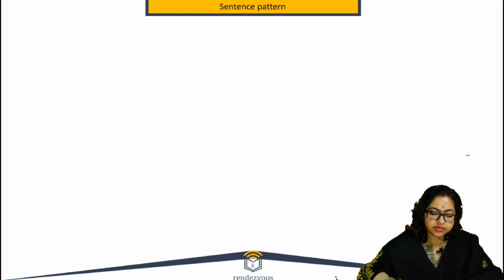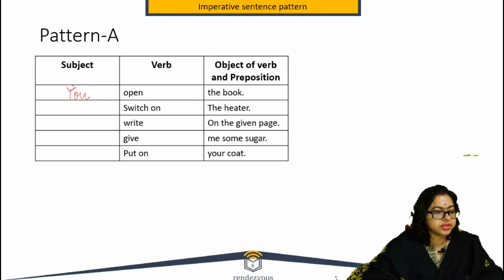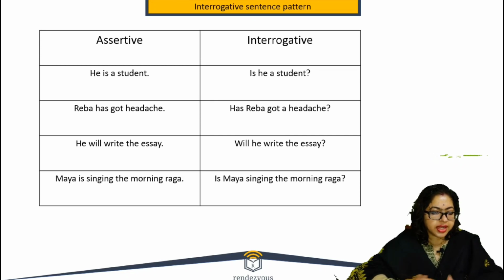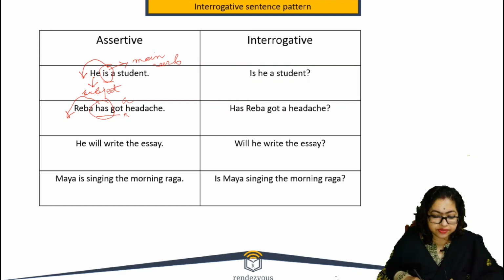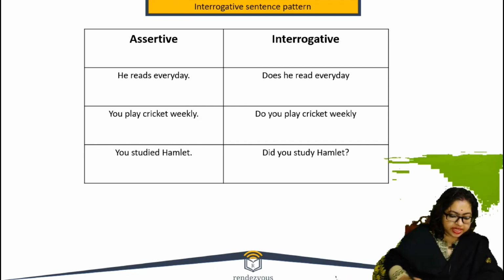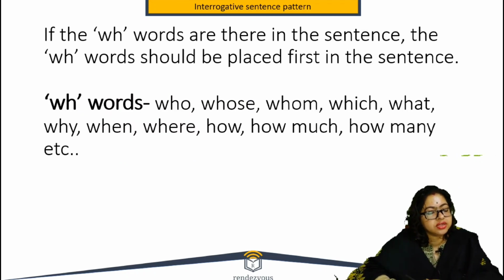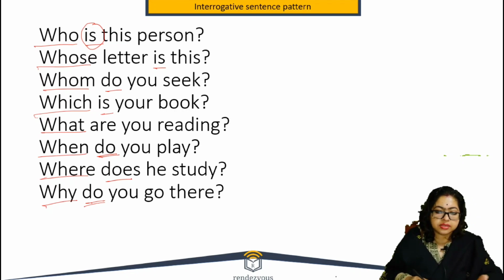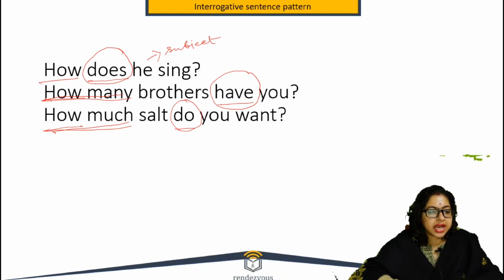Sentence construction-6| How Imperative and Interrogative sentences are constructed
This video explains firstly the Imperative sentence pattern with easy examples, then goes on to explain the interrogative sentence patterns with  easy examples at every single step. this video also lays out how to transform assertive sentences into interrogative ones. So besides the sentence pattern, transportation of sentences (from assertive to interrogative) is also explained with examples for everyone to grasp easily.